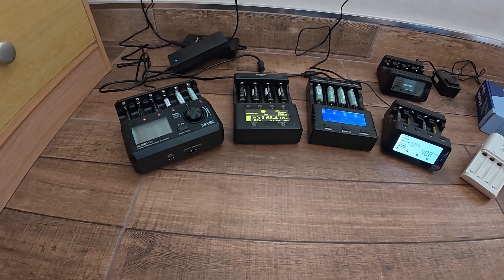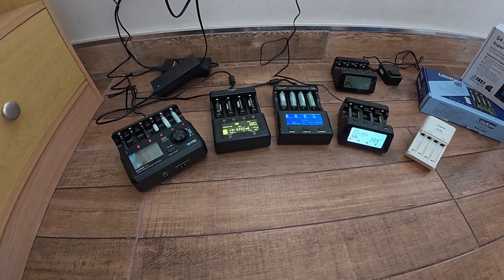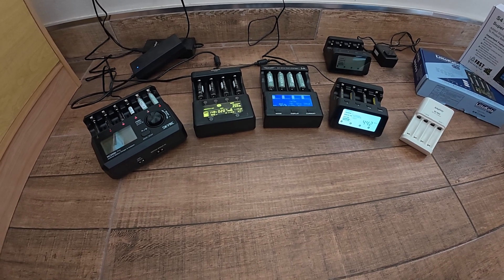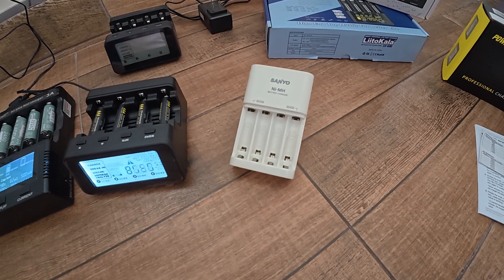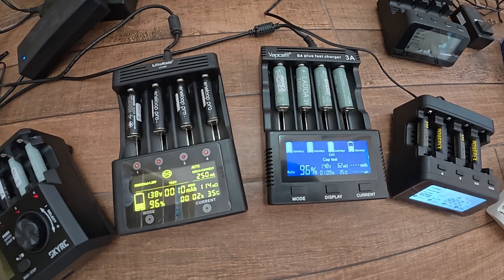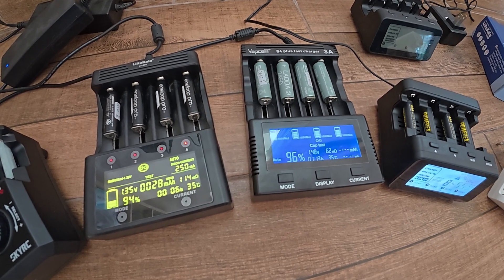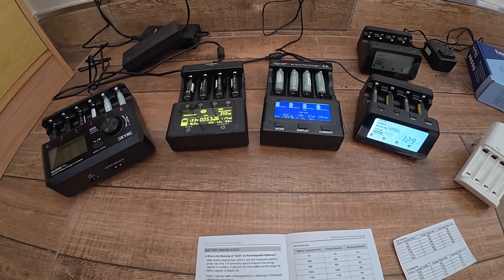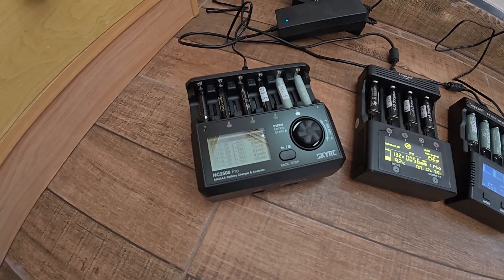My New SKYRC NC2500 Pro Battery Charger And Comparison With My Other Chargers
The realm of rechargeable batteries is interesting, and also quite addictive. I've just bought my sixth charger. For those occasions when I charge and refresh lots of batteries, it's very useful having multiple chargers. I'm also interested to see how chargers compare, and always looking for excellent products. How does this latest one compare?

When I looked on Amazon, the SkyRC NC2500 Pro wasn't available yet, but they have the highly rated SkyRC MC3000 - and the cheaper SkyRC NC2200

They also have the Powerex MH-C9000PRO - the LiitoKala Lii-600 - and the Vapcell S4 Plus